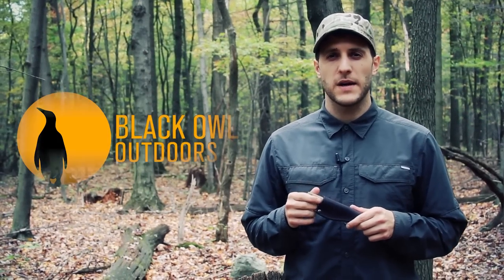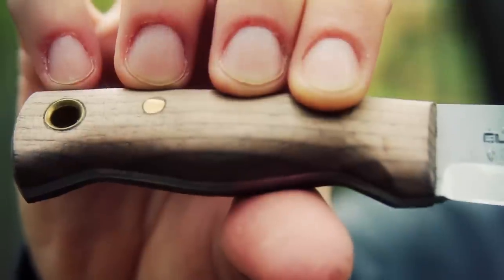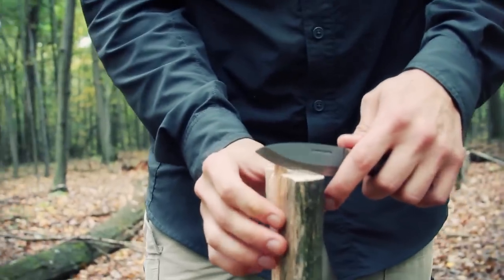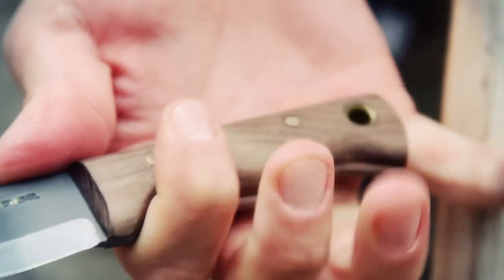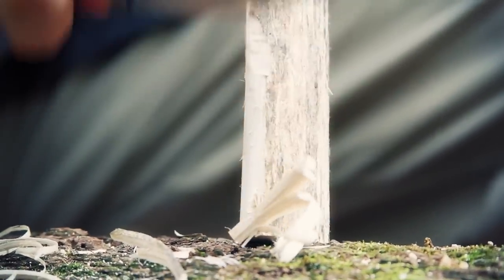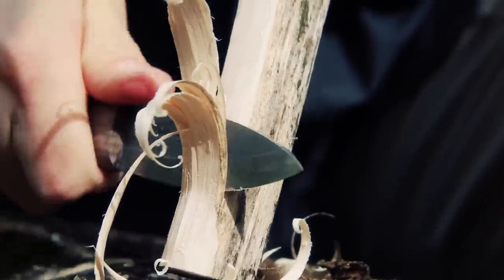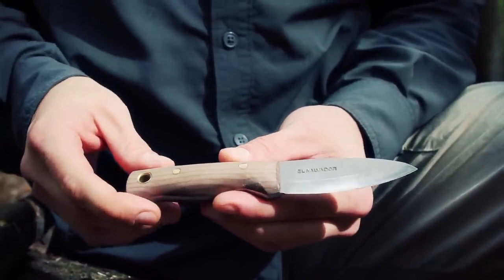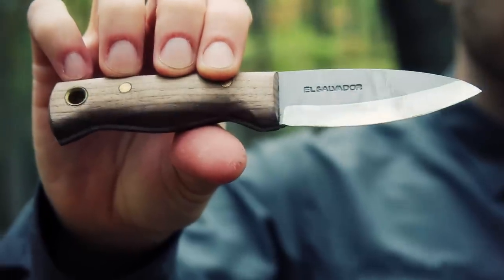Condor Tool & Knife Mini Bushlore | Bushcraft Knife | Field Review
Krik of Black Owl Outdoors reviews the Mini Bushlore from Condor Tool & Knives.

Condor Mini Bushlore